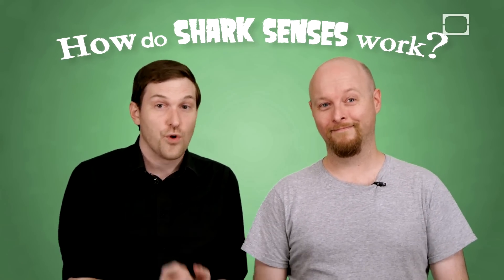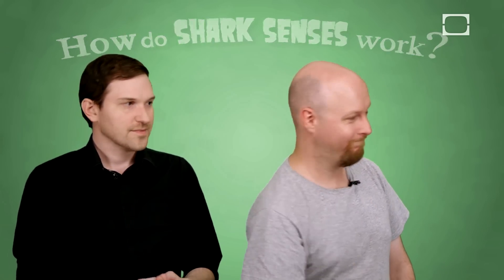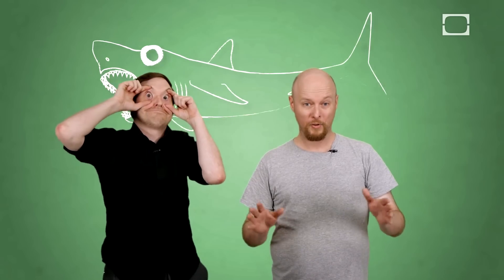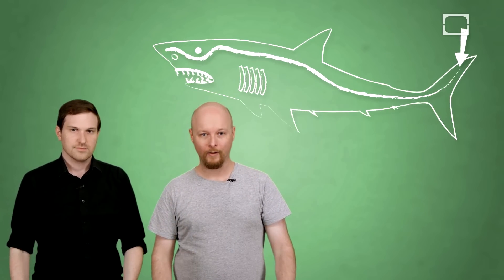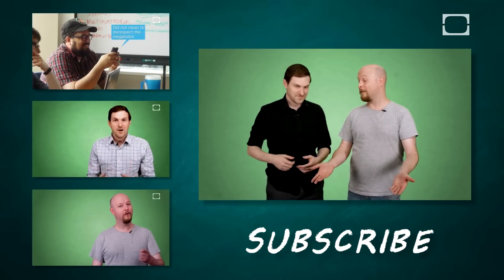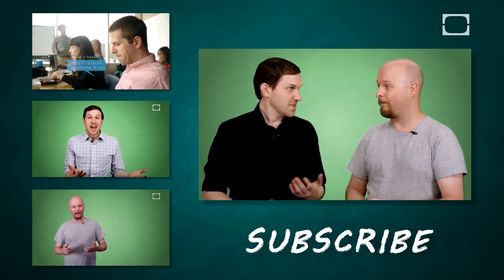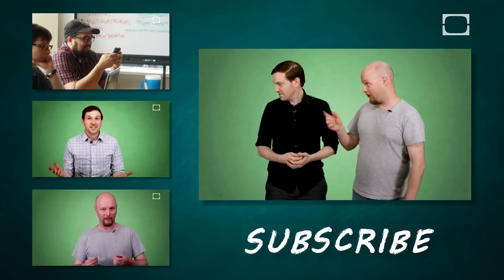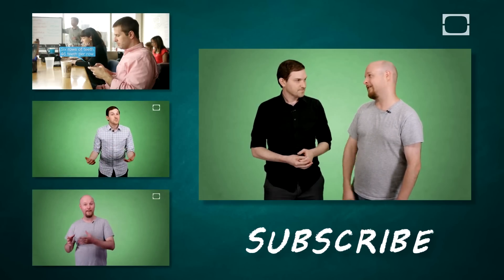How Do Shark Senses Work?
Ever wonder how shark senses work?  Tune in to this week's episode of BrainStuff to find out more.